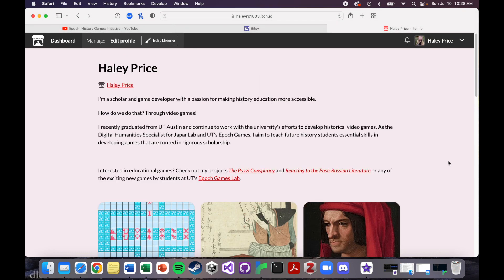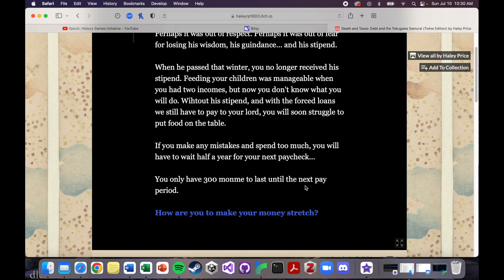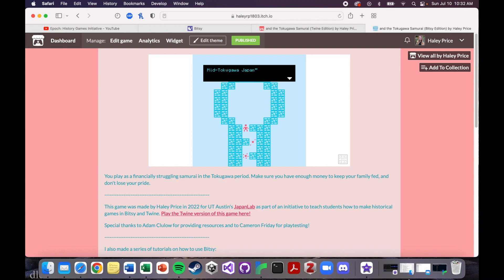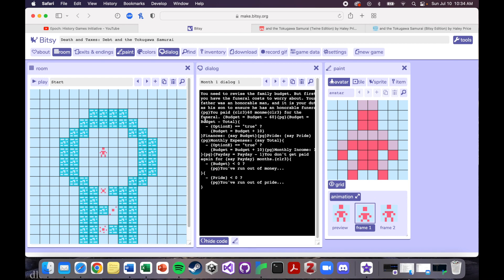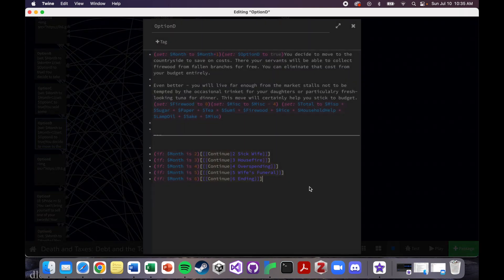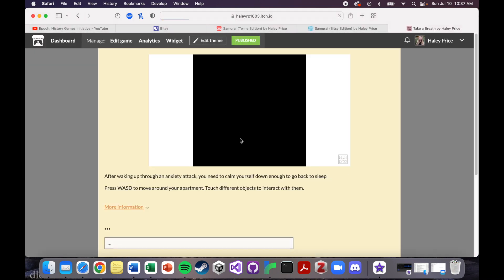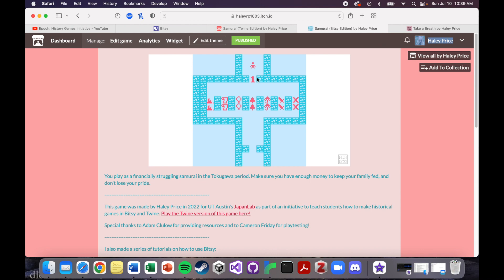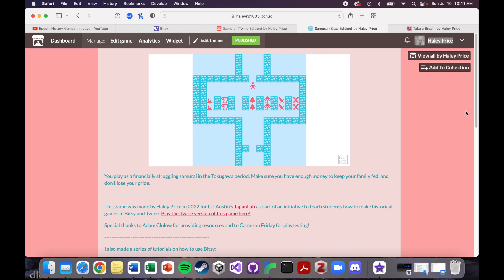Twine vs. Bitsy: Which Should I Use?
In this video, I'll share my experience making the same game in both Bitsy and Twine. Each tool has pros and cons: Bitsy is better at visual storytelling; Twine is better at narrative-driven games and can handle more complicated programming.

This video was made by Haley Price for UT's JapanLab.